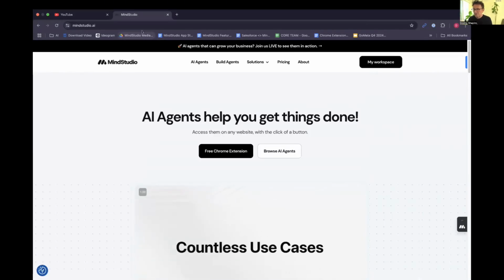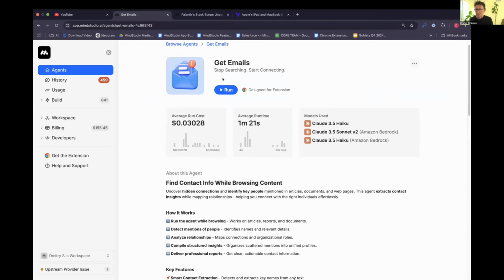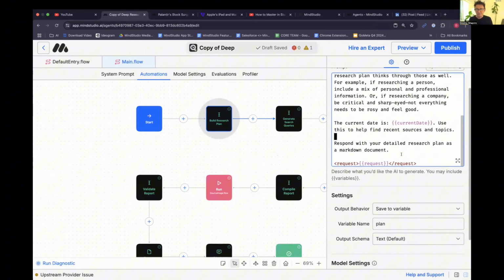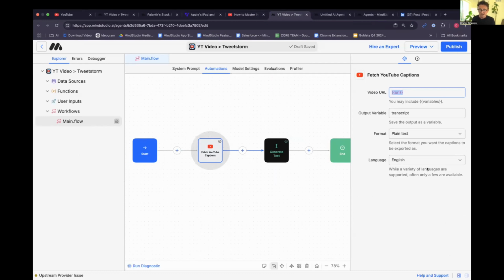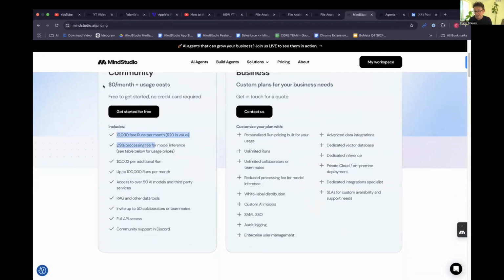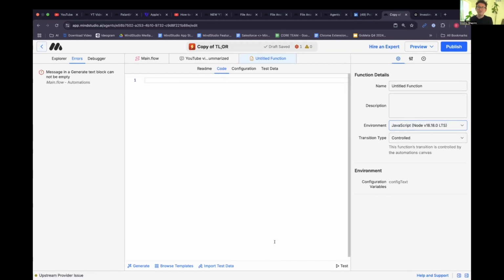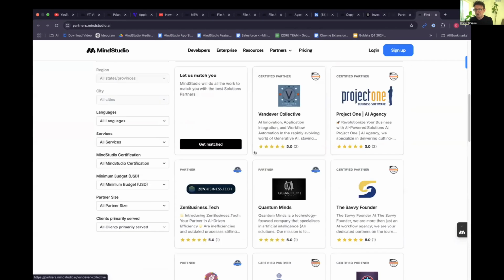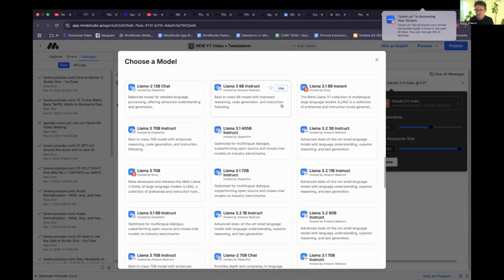AI Agent Masterclass - From Zero to Hero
Go from zero to hero in an hour 🚀 💪 🦄

No technical skills required -- you will learn everything you need in the class.

AI AGENTS WE WILL COVER:

Deep Topic Research
👉 Do hundreds of hours of research and analysis with the click of a button!

Deep People / Entity Research
👉 AI-powered OSINT -- uncover deep insights that can help you understand individuals and organizations.

Fact Checking
👉 Identify inaccuracies, and get the facts!

And over a dozen other AI Agents that can help you get things done and get insights that you've never been able to have before. No mere mortal will be able to compete with you!!!

YOU WILL ALSO LEARN:

🦄 How to easily Customize AI Agents for your specific purposes.
👉 How to easily Build New AI Agents in minutes -- no coding required.
👉 How you can build AI Agents for other people / orgs and make $$$